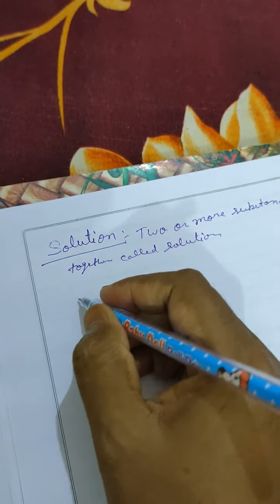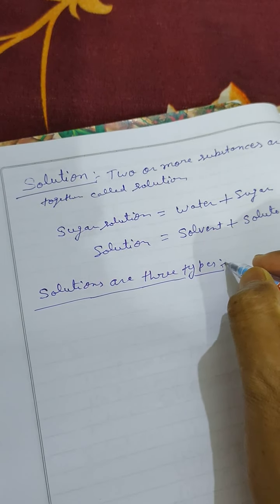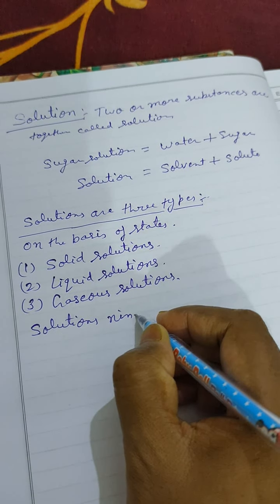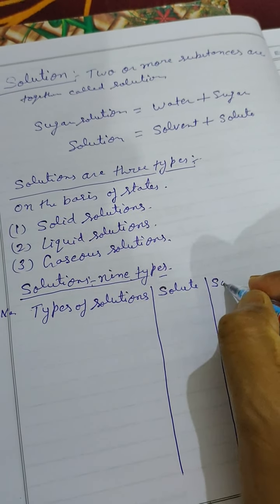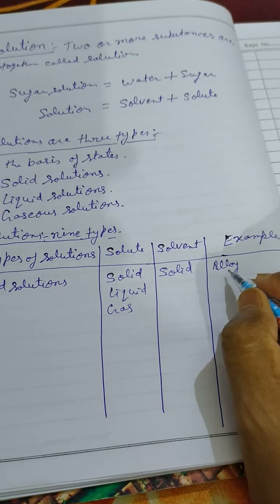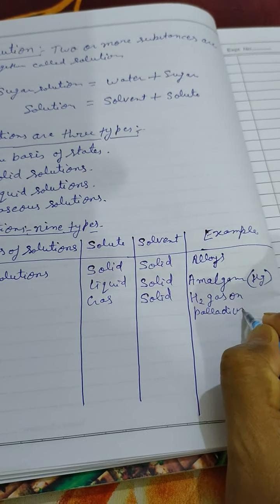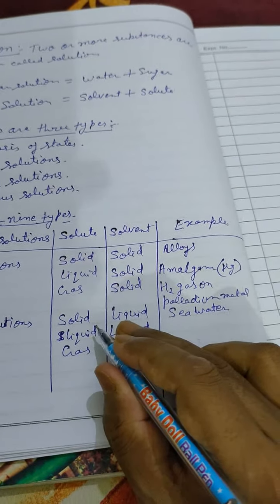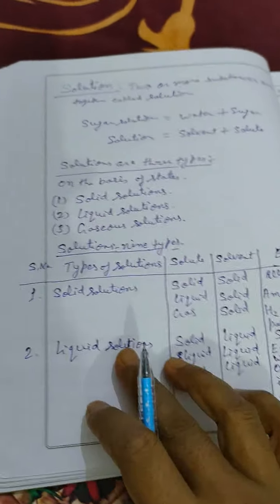25 June 2020